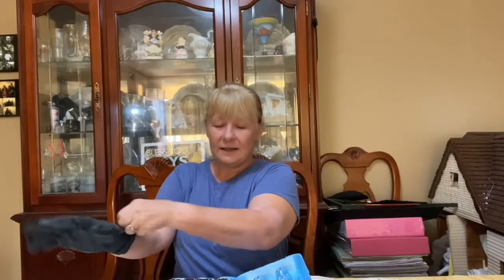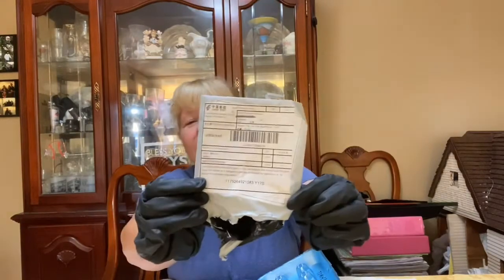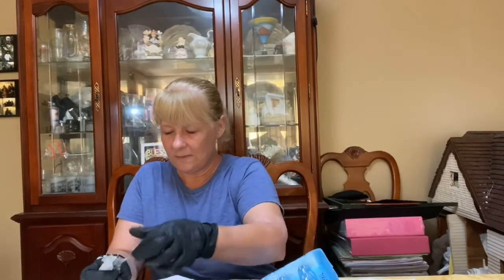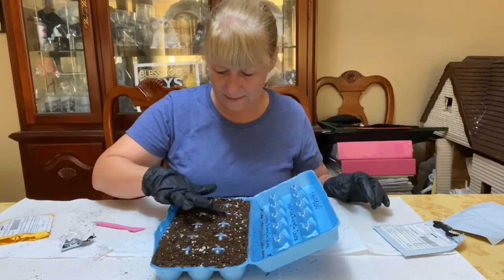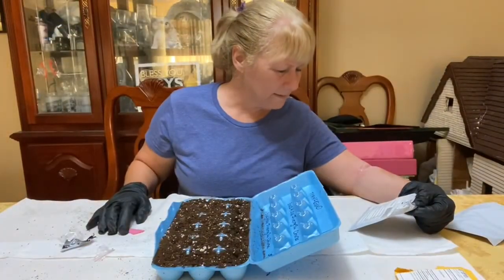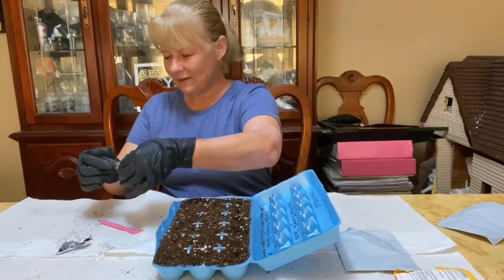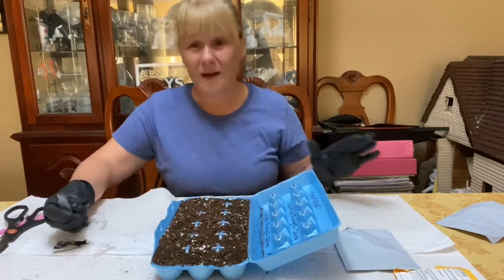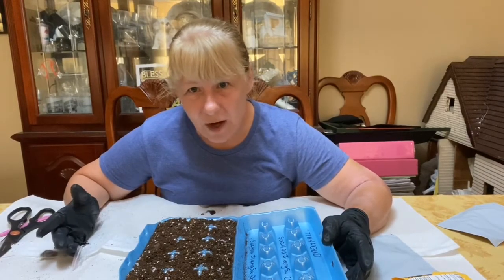Seeds from China?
Millie received some seeds from China in the mail. Let’s sow them and see what pops up.